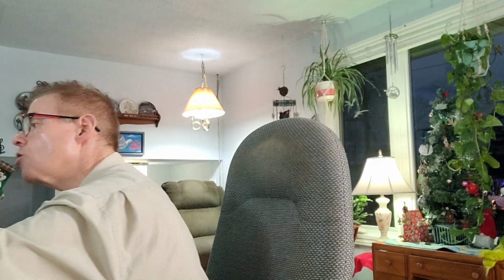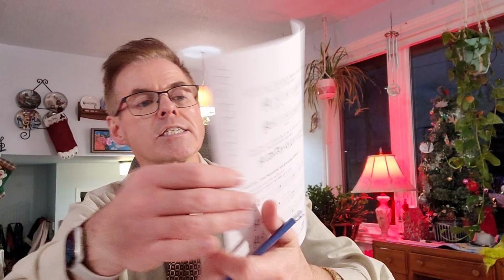Conservatory Canada Theory 1 lesson pages 56-60